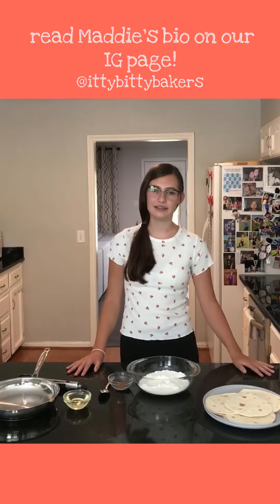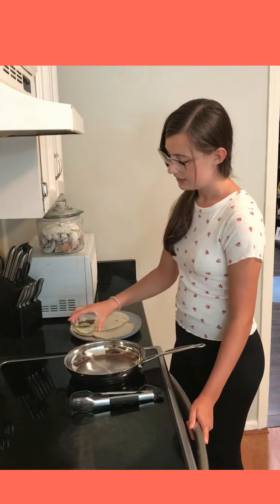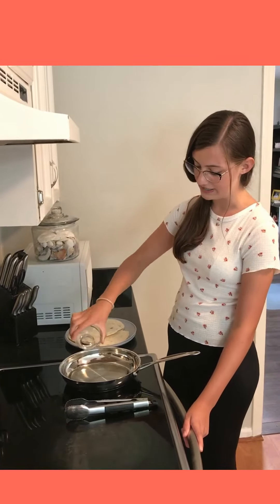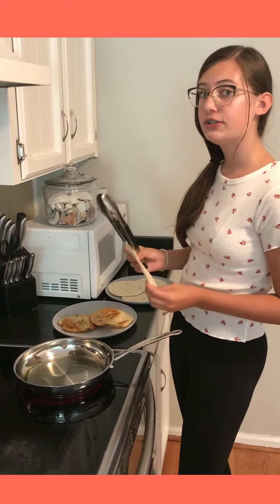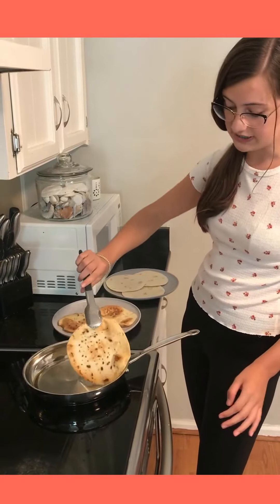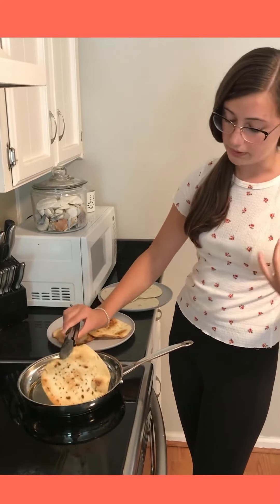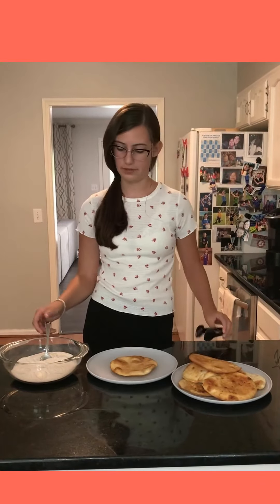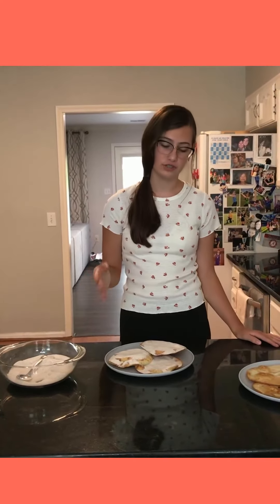Elephant Ears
Easy recipe using just 4 ingredients! This will become a family favorite. Yummy dessert - cinnamon sugar tortillas that are fried! Kids cooking and baking doesn't have to be complicated. Here's an easy recipe! Younger kids just need supervision around the hot oil and pan.